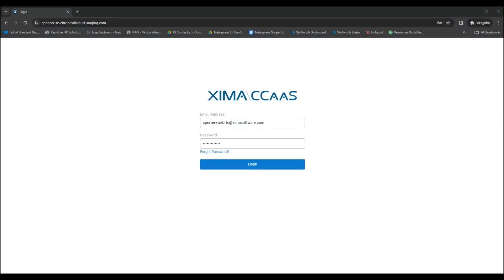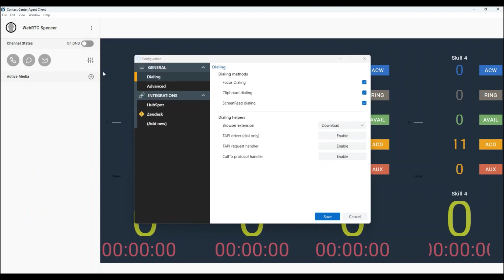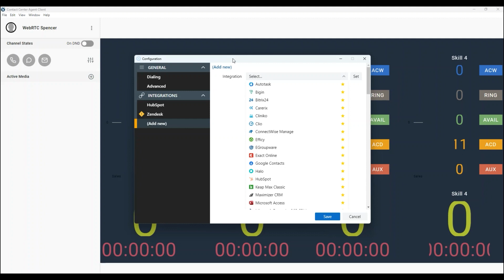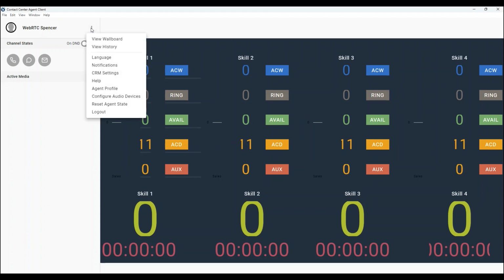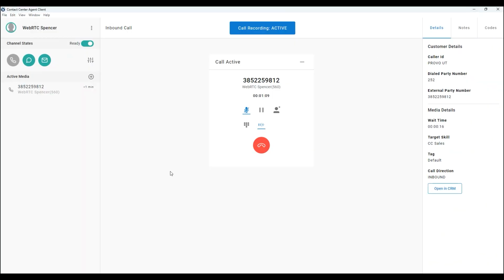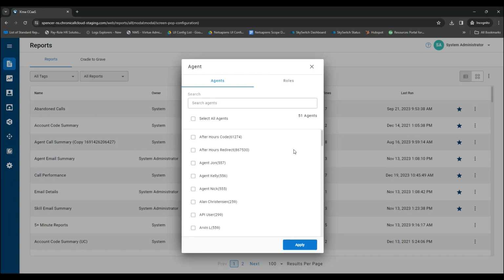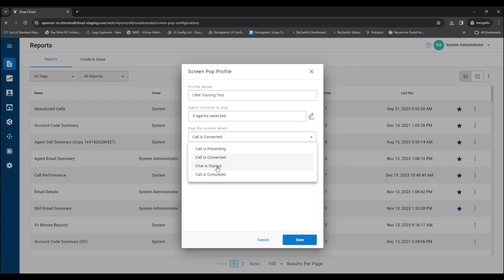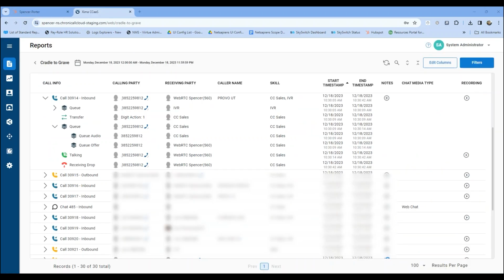Xima CCaaS - CRM Integration